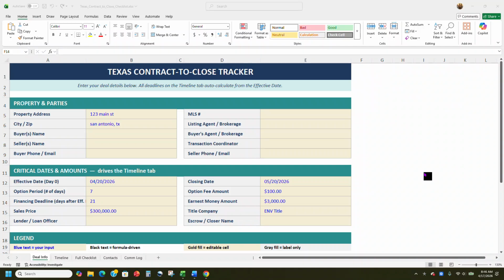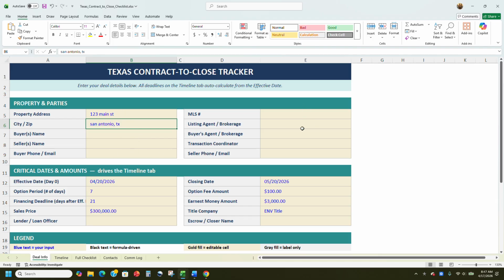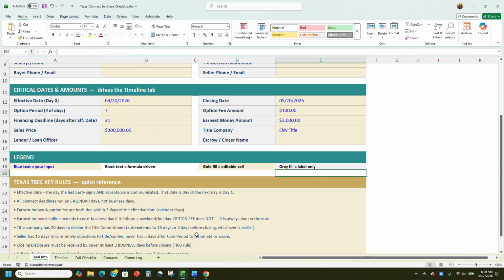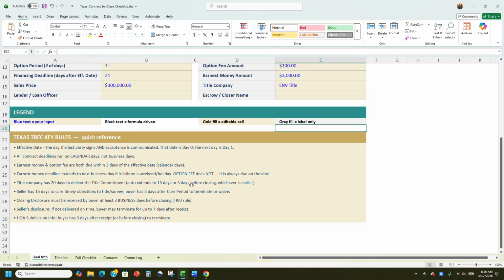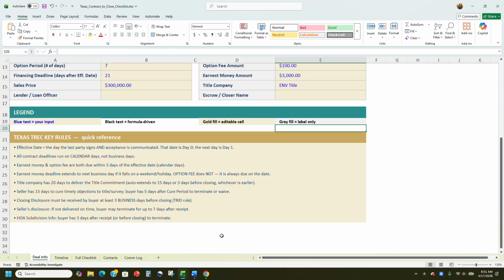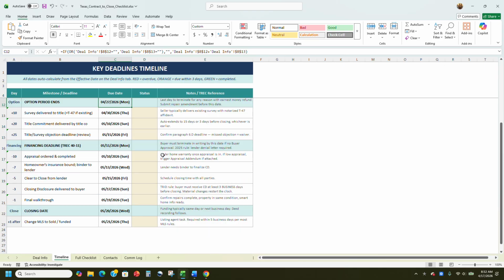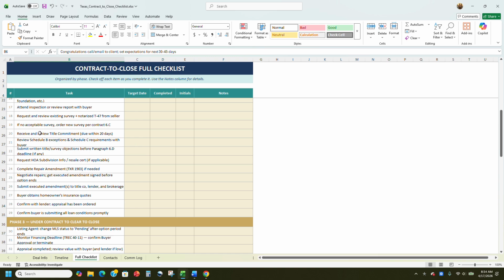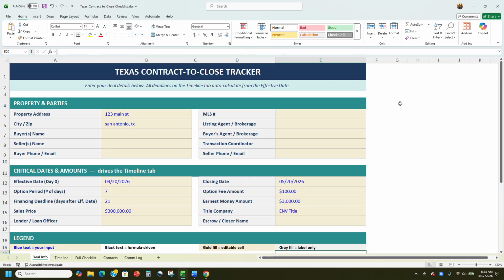Contract to Close Made Easy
top losing sleep over missed deadlines. Stop scrambling to remember if you sent the wire fraud warning. Stop wondering whether the title commitment objection window has passed.
This is the exact contract-to-close system I use to run smooth, stress-free Texas transactions — now in a plug-and-play Excel workbook that does the thinking for you.
What's inside:
✅ Deal Info Dashboard — Enter the effective date once. Every deadline in your transaction auto-populates.
✅ Auto-Calculating Timeline — 19 critical TREC deadlines that turn red when overdue, orange when due within 3 days, and green when complete. Never miss the 3-day option fee deadline, the 20-day title commitment delivery, or the financing addendum termination window again.
✅ 60+ Task Full Checklist — Organized into 5 phases (Kickoff → Option Period → Under Contract → Closing Week → Post-Closing). Rows auto-highlight green the moment you mark them done.
✅ Transaction Contacts Hub — 20 role slots so every phone number and email is in one verified place (your first line of defense against wire fraud).
✅ Communication Log — 40-row paper trail to document every call, email, and text. Because if it's not written down, it didn't happen.
✅ Built-in TREC Rules Reference — The 9 rules Texas agents miss most, right where you need them.
Covers everything your old checklist forgot:

TXR 2517 Wire Fraud Warning delivery
Seller's Disclosure 7-day termination window
Title commitment objection deadlines (Paragraph 6.D)
2025 Third Party Financing Addendum update
Closing Disclosure 3-business-day TRID rule
MLS status changes (Active Option → Pending → Sold)
Homestead Exemption reminder for your buyers
Review requests, referral asks, and post-close drip

Who this is for: New Texas agents who don't want to look like rookies. Experienced agents who are tired of juggling 5 spreadsheets. Transaction coordinators who want one clean system per file.
Format: Microsoft Excel (.xlsx) — works in Excel, Google Sheets, and Numbers. Instant download.
Spend less time chasing deadlines. Spend more time chasing leads.